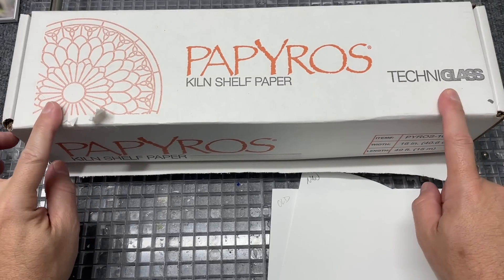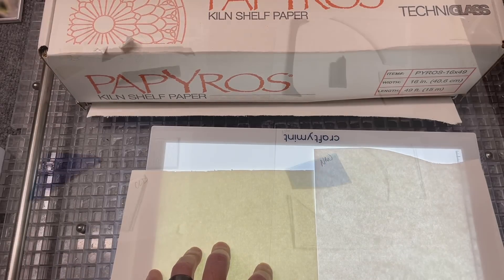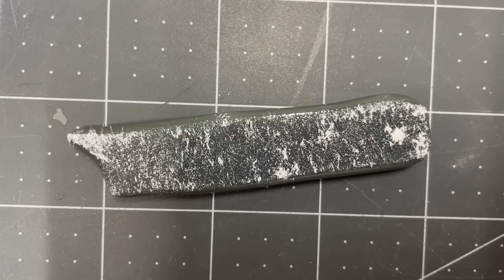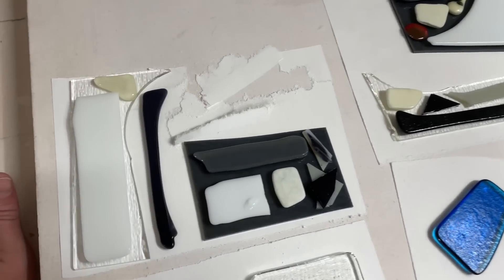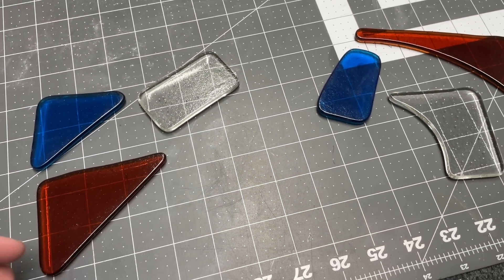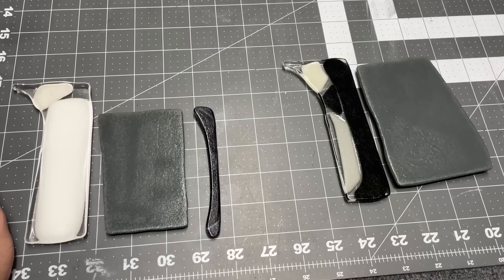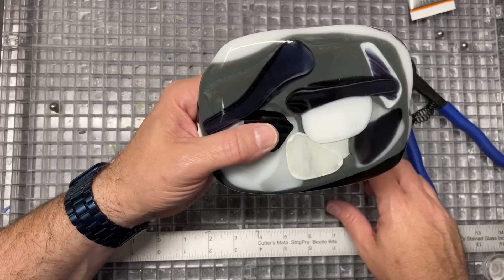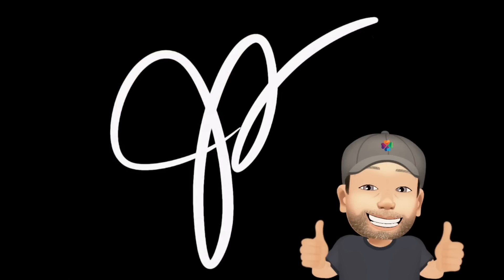Does the New Papyros Kiln Paper Measure Up?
Papyros is different… No doubt about it. So I ran my own tests so that I am better informed on how it will impact my projects in the future.
After my video posted, I heard back from a representative of Techniglass. Pasted below is the full message. They did not share lot numbers or plans to get back to their original quality.

Dear Jamaison,

We are sorry we were not able to reach you.

We were very excited to get Papyros paper back into the market after a long delay due to the unavailability of a key raw material related to supply chain issues.

We found an appropriate substitution that enabled us to put Papyros back into production. The basic formulation and quality of Papyros has not changed, it continues to prevent glass from sticking to the kiln shelf through one firing, leaving only a minimal texture on the bottom surface of the glass. However, there are some differences in the way the paper reacts during a firing. The paper does fragment, permitting some fibers to cling to the bottom of specific glass types when fired to full fuse temperatures. The good news is these fibers are easily washed off without leaving any residue.

Techniglass Corporation has always guaranteed that Papyros paper will prevent your glass from sticking to the kiln shelf through one firing, leaving only a minimal texture on the bottom surface of the glass and we continue to stand behind our Papyros paper to deliver on this promise. Thank you and Kind regards.